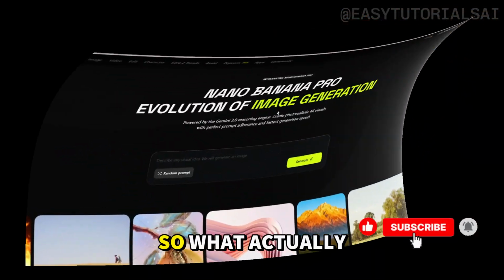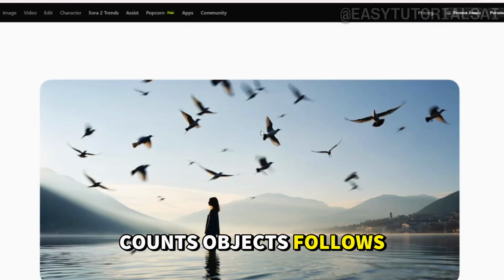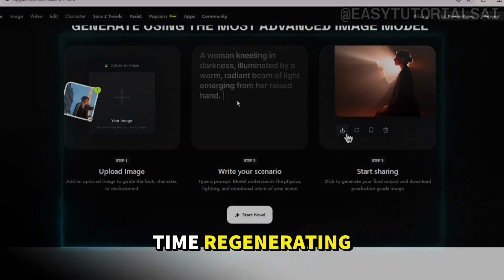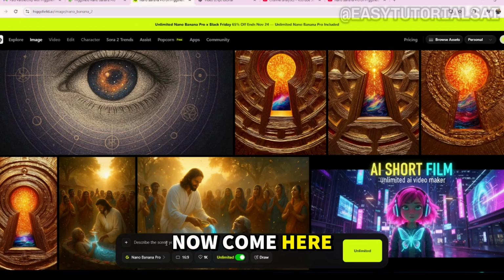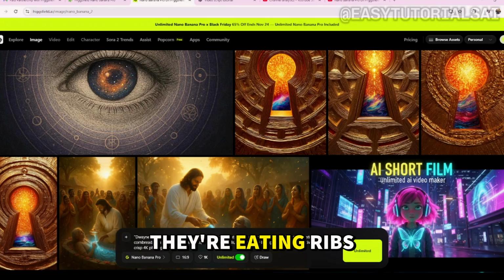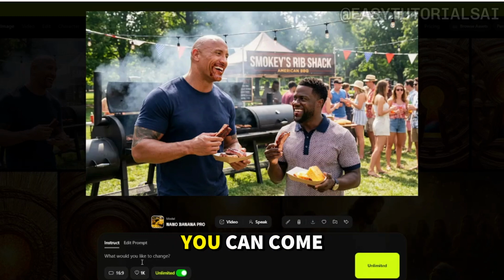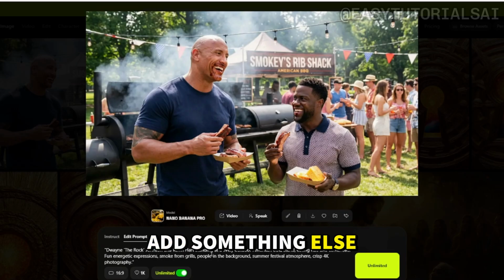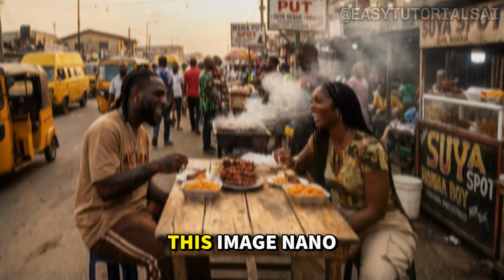Nano Banana Pro on Higgsfield Tutorial: Create Stunning 4K AI Images in Minutes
Ready to create jaw-dropping 4K AI images in minutes? 🚀
In today’s tutorial, we dive into Nano Banana Pro on Higgsfield — one of the most powerful image-generation combos available right now.

Whether you're a beginner or an AI art pro, this video will show you how to turn simple ideas into stunning high-resolution images fast.

✔ How to use Higgsfield interactively
✔ How to enhance images with Nano Banana Pro
✔ How to generate 4K ultra-sharp images
✔ Best prompts for landscapes, portraits, and sci-fi art
✔ How to work faster and get professional results

👉Perfect for:
Digital artists, marketers, brand designers, educators, UX teams, and agencies looking for reliable, high-quality image workflows.

⏱️VIDEO CHAPTERS⏱️
00:00 – Hook: Nano Banana Pro is finally here and the results are unbelievable.
00:20 – Intro: What this video will cover and why it matters for creators.
00:45 – Why Nano Banana Pro: Quick breakdown of why this upgrade is a big deal.
01:20 – What’s New: Highlighting the major new features in this version.
02:30 – Who It’s For: The types of creators who will benefit the most.
03:00 – Demo 1: Burna Boy and Tiwa Savage Lagos street scene in stunning 4K.
04:00 – Demo 2: The Rock and Kevin Hart BBQ image showcasing natural realism.
05:00 – How to Get Started: Simple steps to access and use Nano Banana Pro.
06:00 – Special Offer: Unlimited Nano Banana Pro generations until Nov 24.
06:40 – Pricing Advantage: Why Higgsfield currently has the best prices.
07:20 – Final Thoughts: Why Nano Banana Pro is a must-have tool right now.
07:45 – Outro: Click the link in the description and start creating today.

👉 USEFUL LINKS
All my recommended sites, gear, and learning platforms. 👇